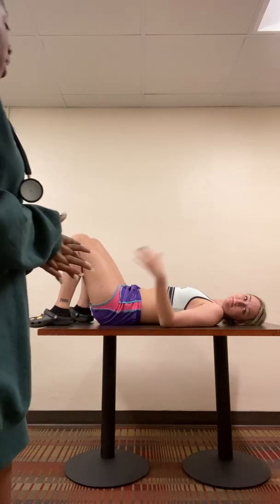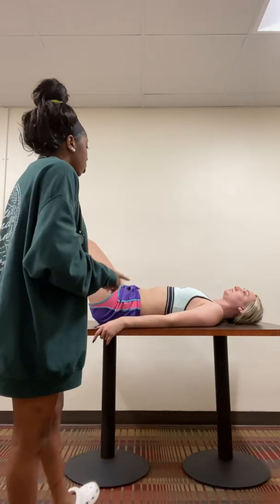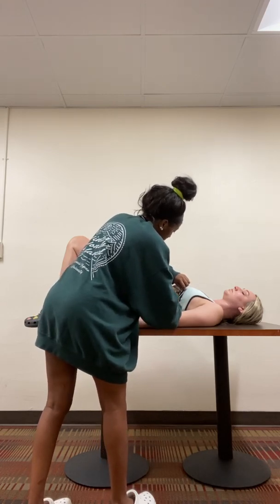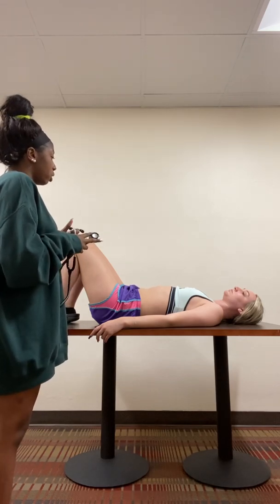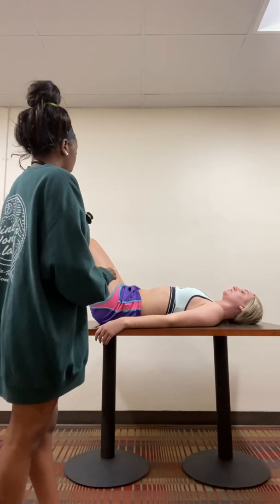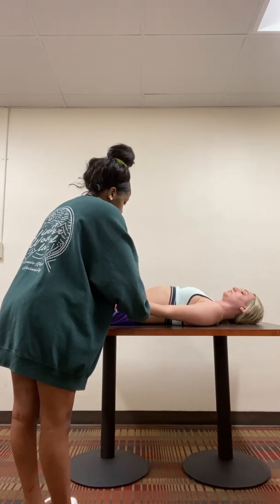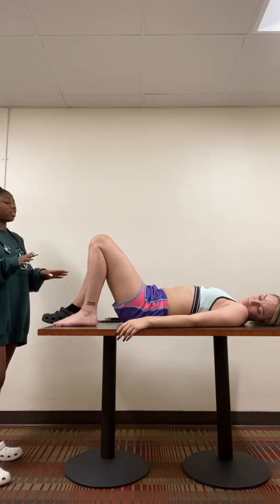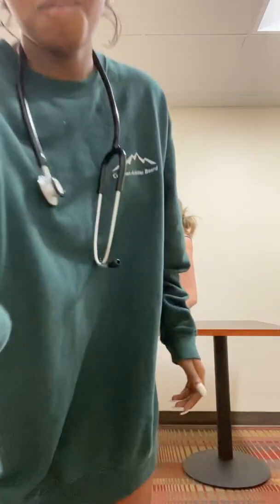Cardiovascular And Peripheral-vascular System 03/15/2021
Assessment:

Skin color tan on legs, lighter on arms. No Dyspnea.Pulsation visible, aortic 2nd intercostal space on the right side, pulmonic 2nd intercostal space on left side, ERB’s 3rd intercostal space on left side, tricuspid 4th intercostal space on left side, mitral 5th intercostal space to medial to  midclavicular line. Palpable aortic, pulmonic, ERB’s, tricuspid, mitral. PMI 5th intercostal space,gentle feeling, 1-2 cm. Pulse not found in epigastric area, no abnormalities. S1 & S2 sound normal, no splitting. Apical pulse good, 75 rate. No shininess on skin, hair distribution even, arms proportionate to legs, no abnormalities. Peripheral pulses 2+, radial, brachial, carotid, femoral, dorsalis pedis, posterior tibialis, no abnormalities. Skin temperature not checked. No edema on dorsum of foot, shin, medial malleolus. No cal pain or tenderness._________________ Kiarra A. Richardson, NS2, LR